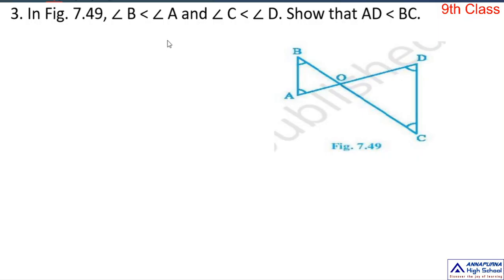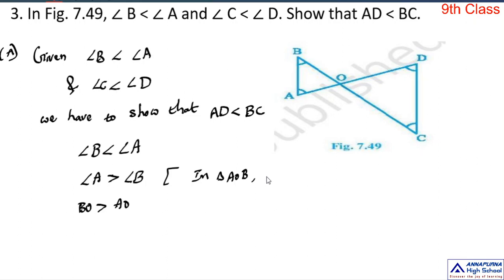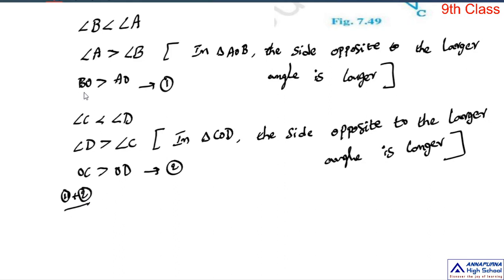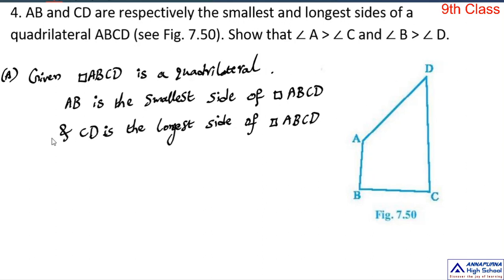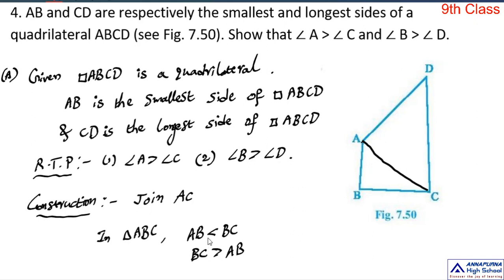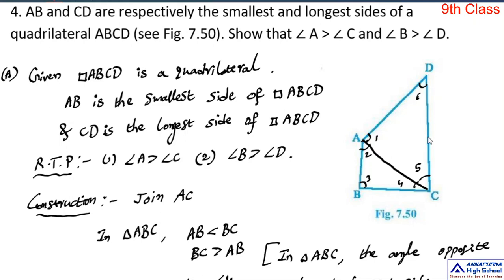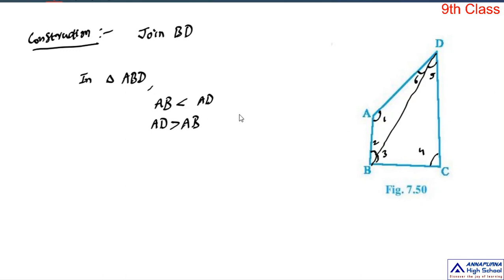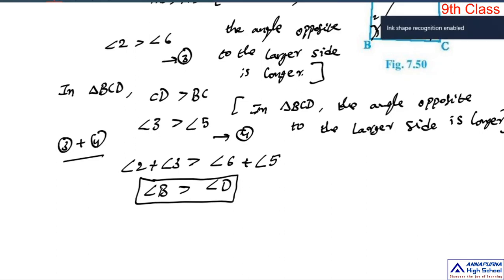9th Mathematics 7 16